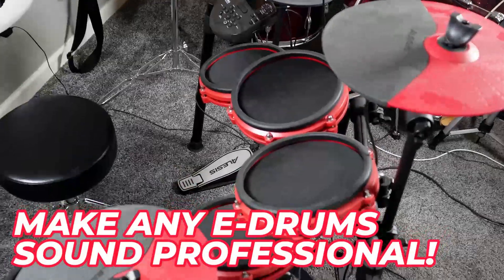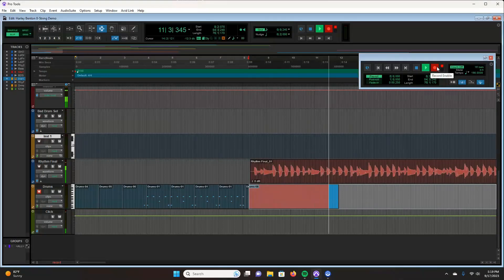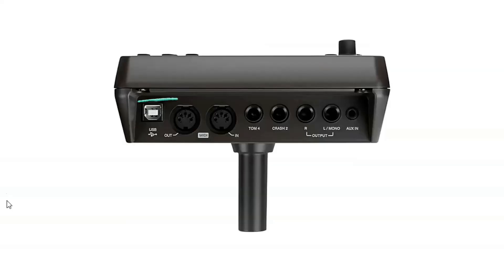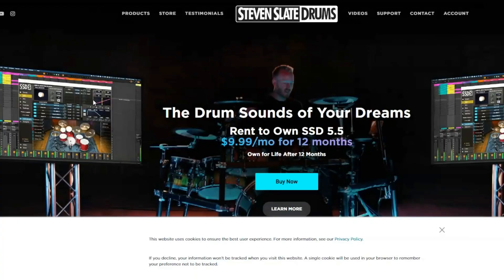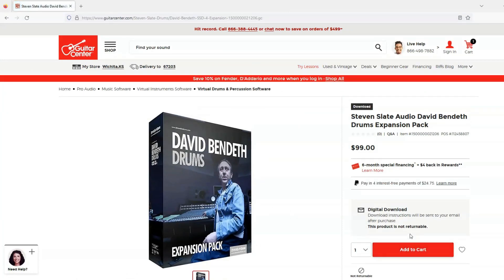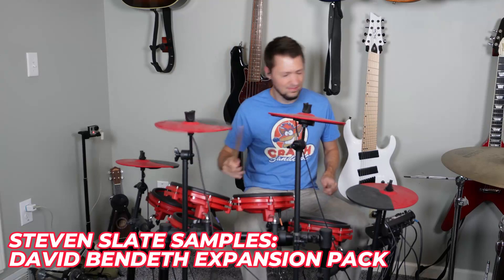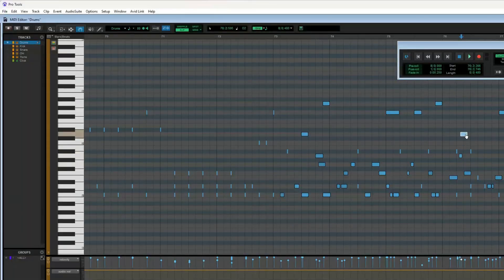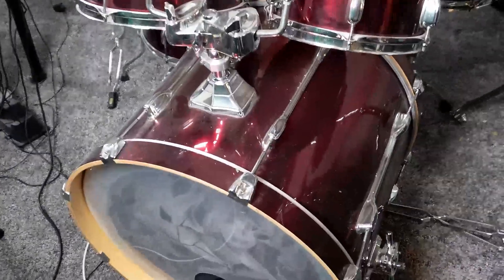Transform Cheap E-Drums into Pro-Level Drum Sound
Did you know you can actually use your cheap electronic drum set as a trigger for professionally recorded drum sounds?  This tutorial demonstrates how to set your electric drum set up as a trigger for real drum samples in DAW recording software such as Pro Tools.  I also demonstrate and compare the stock drum tones from a Alesis Nitro Mesh electric drum kit to Steven Slate Drum Samples using the David Bendeth Expansion Pack.  If you want to try this yourself, Steven Slate's SSD5 drum sample software is free and comes with a couple pretty good free kits.

Stream my music at Vandarth.com or on Spotify under Vandarth